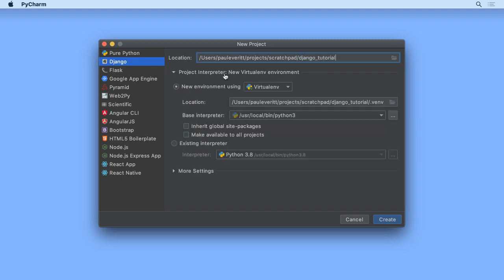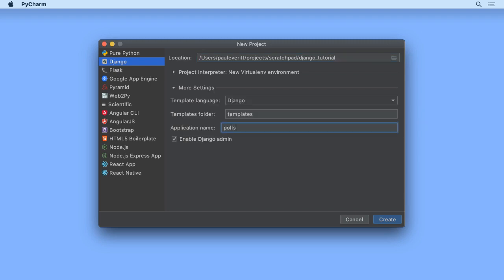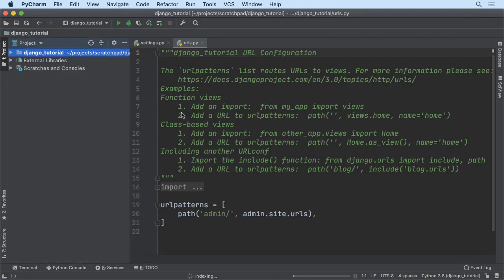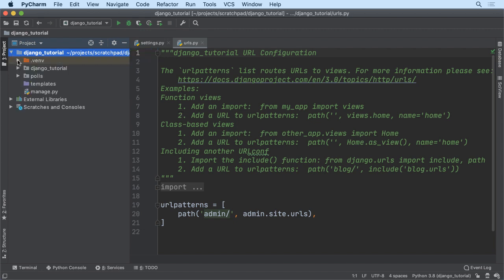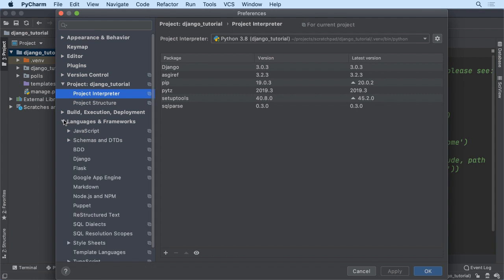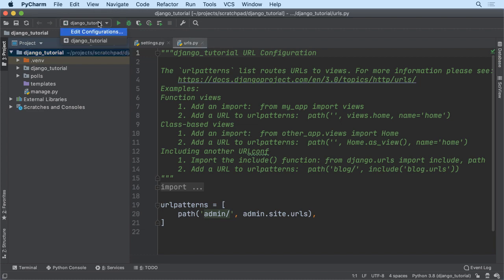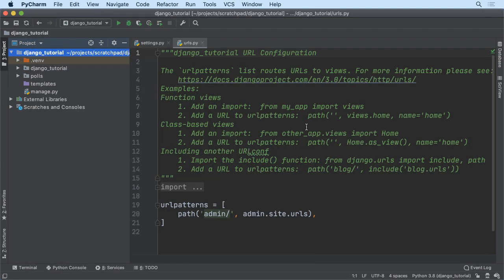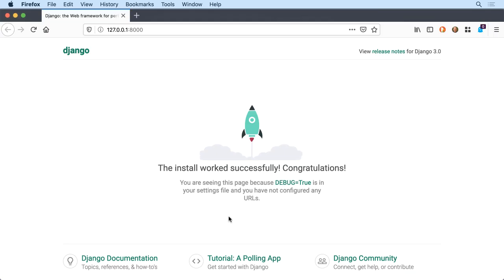Creating a Django Project in PyCharm Professional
Paul Everitt, Developer Advocate for PyCharm, shows how JetBrains PyCharm can help you create a new Django project.

This video has been edited to shorten time waiting for downloading and processing.